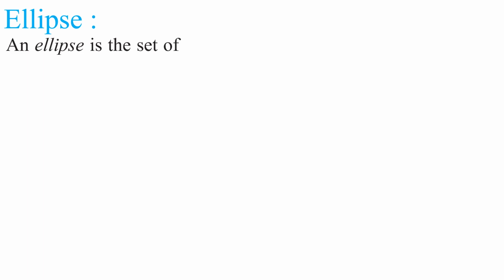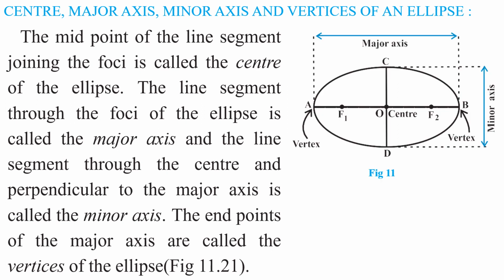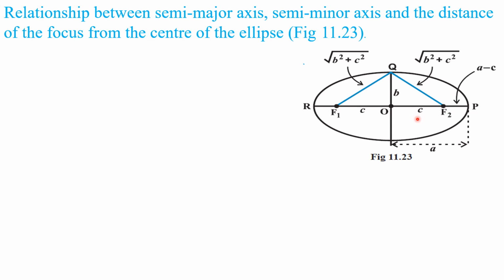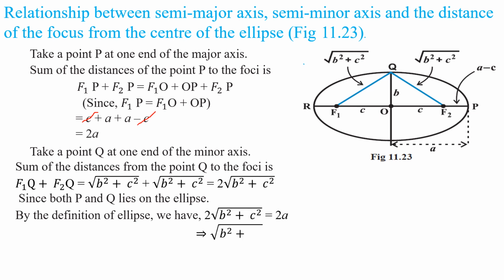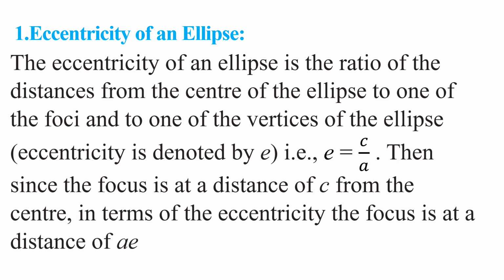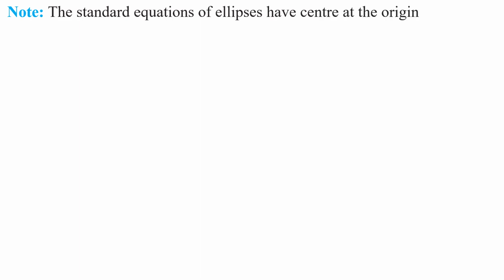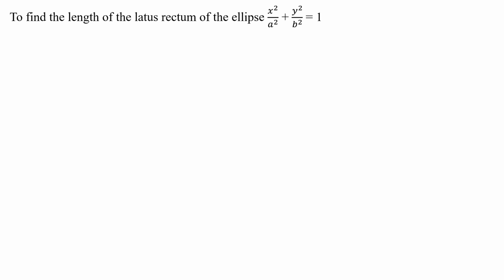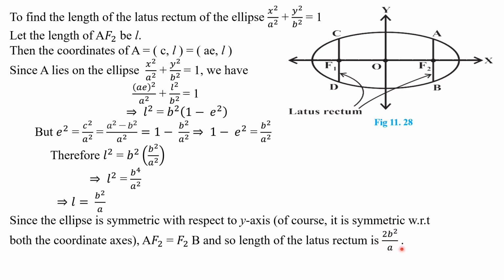11th - Ex - 11.3 - Concepts Word by Word